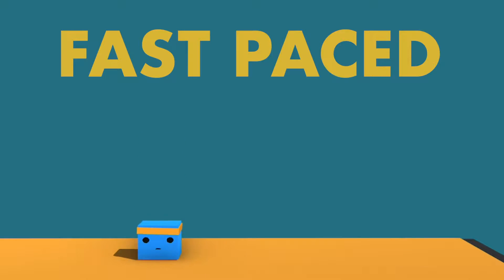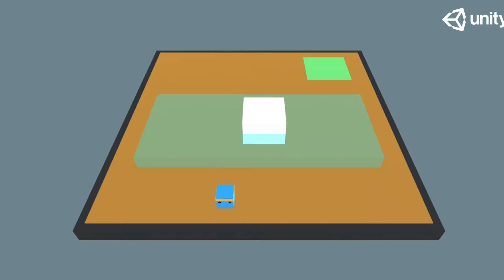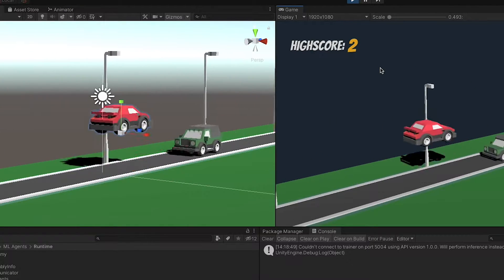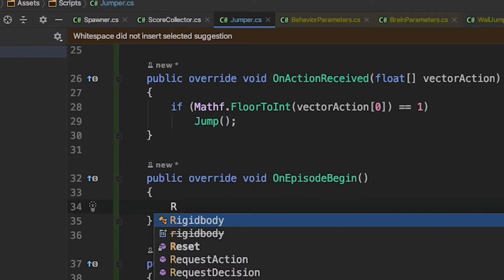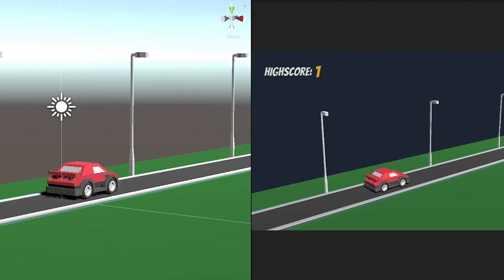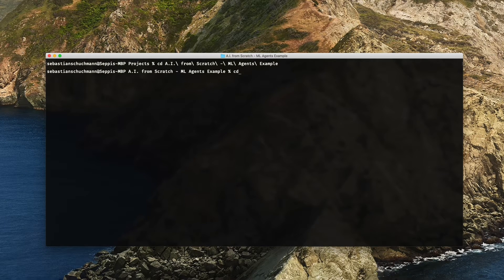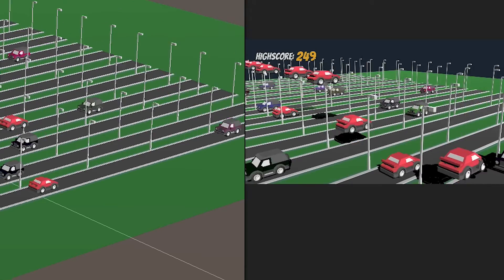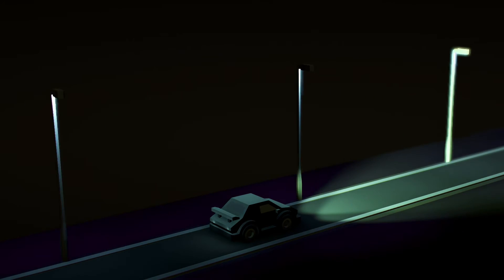ML-Agents 1.0+ | Create your own A.I. | Full Walkthrough | Unity3D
A fast-paced, complete walkthrough tutorial on how to train an A.I. using ML-Agents 1.0 in Unity3D. This is a custom example I have created just for this video.

Timestamps:
00:14 Cloning the Repository
01:00 Tutorial starts
01:50 Explaining Actions of Agent
02:37 Explaining Observations of Agent
05:02 Creating Logic for Training
11:30 Training the A.I.

Link to Repository with finished scripts (Only recommended after doing the tutorial yourself!)

Commands:
These commands a dependent on your OS and where the files are located. Make sure to read carefully and adjust accordingly.

CD into Folder where Repo is located: cd {FolderContainingRepo}
CD into Repo: cd A.I.\ from\ Scratch\ -\ ML\ Agents\ Example
CD into TrainerConfig: cd TrainerConfig
First Run: mlagents-learn trainer_config.yaml --run-id="JumperAI_1"
Open Tensorboard: tensorboard --logdir=summaries
Second Run: mlagents-learn trainer_config.yaml --run-id="JumperAI_2"
Last Run: mlagents-learn trainer_config.yaml --run-id=JumperAI_3 --env=../Build/build.app --time-scale=10 --quality-level=0 --width=512 --height=512